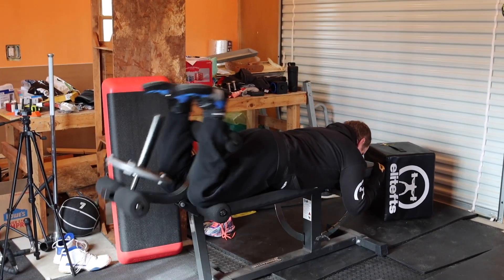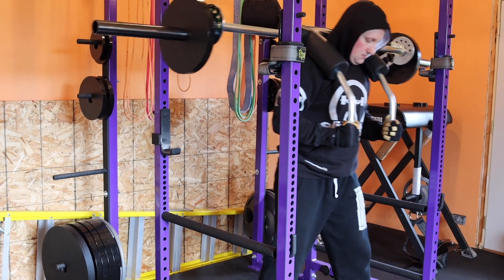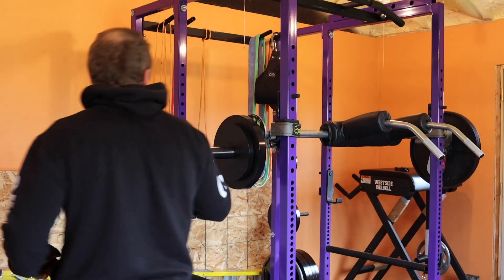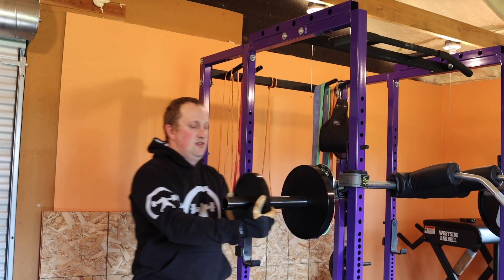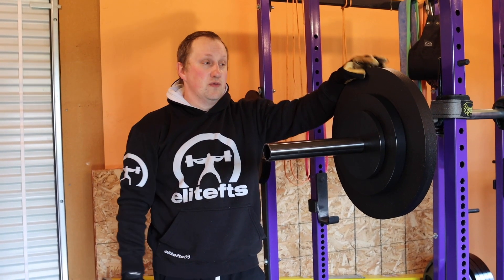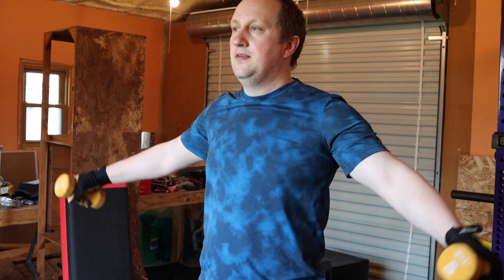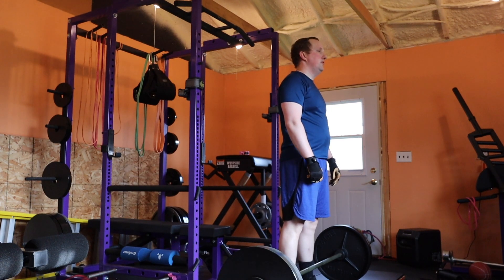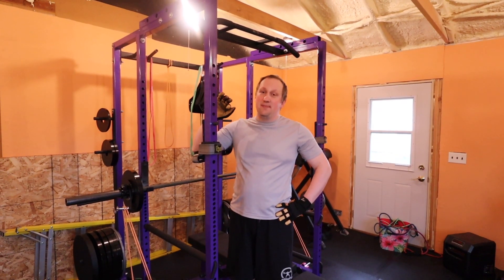CY1WK3 Conjugate for Novice - Warmups/Good Morning/Pin Press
Week 3 of cycle one has us doing a good morning for the main movement on max lower day.  As explained in the video I don't go below 3 so even in later cycles I'll be doing 3 instead of 1 like the program says.  That is just from listening to people Dave saying they dropped the singles for this exercise.
Warm ups are a Wenning Style in that I'm doing some volume.  Not enough to wear myself out before my workout but enough to get the blood flowing and muscles firing.  This goes for both days.
Max upper was a pin press.  I didn't do a good job of reading my log for the day and was working up to a single instead of doing triples. Still a good day overall though.